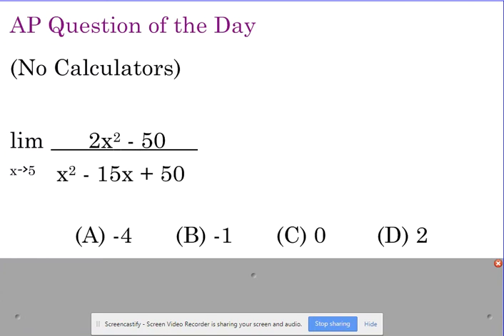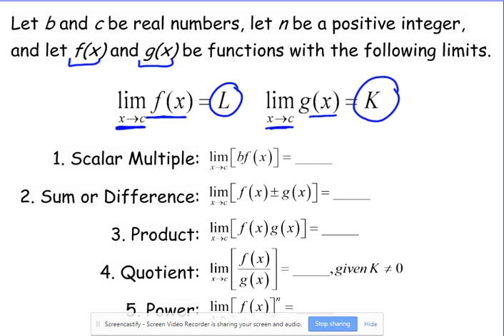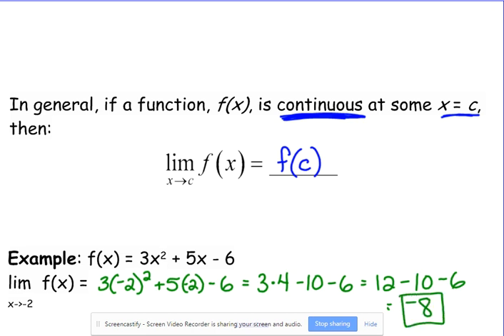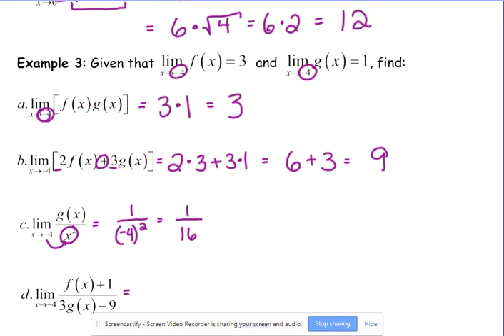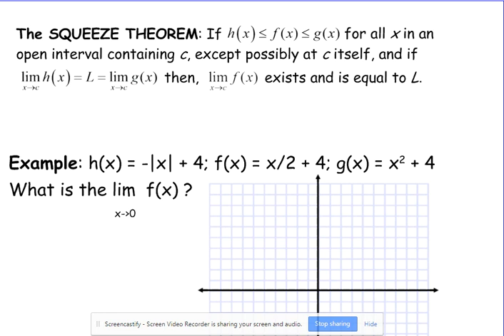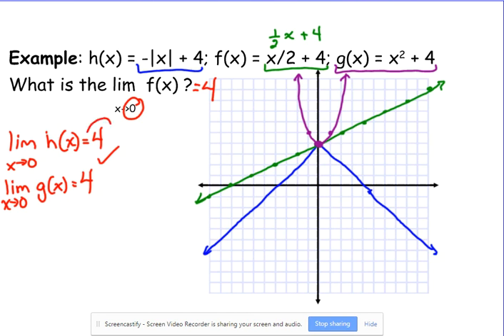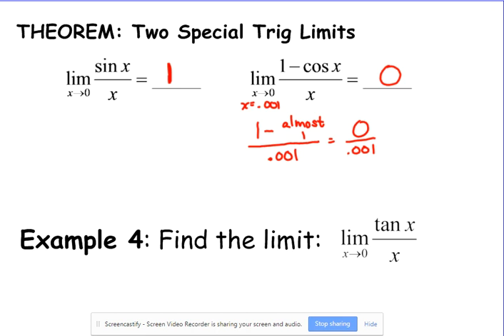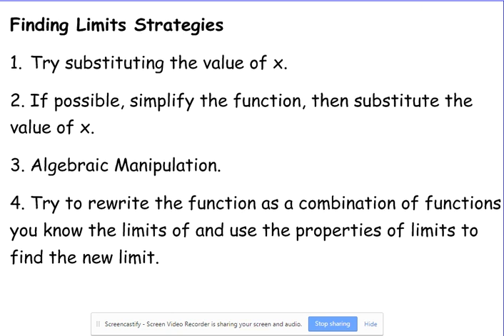BAPC-Properties of Limits